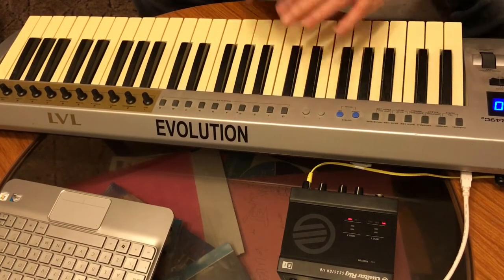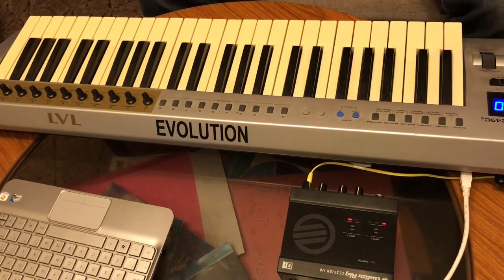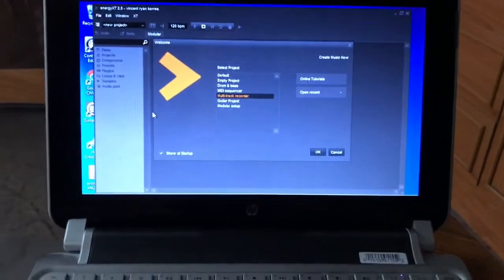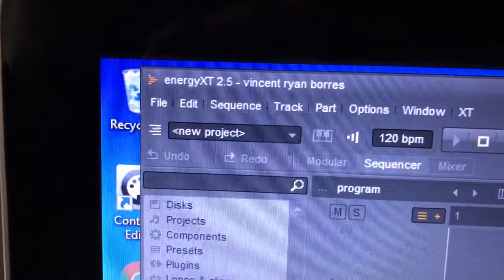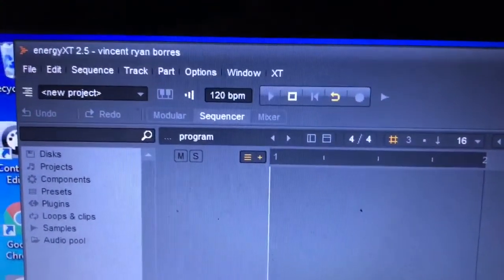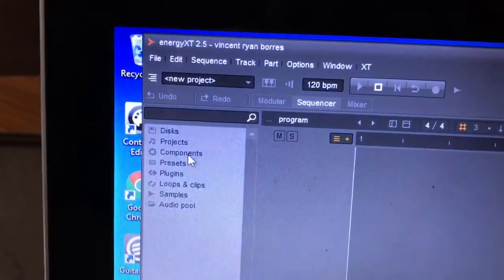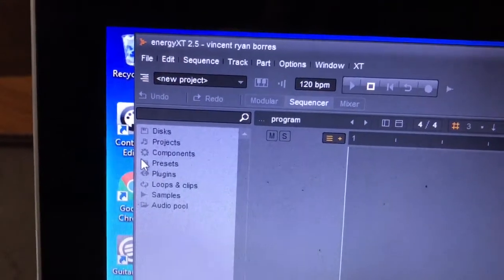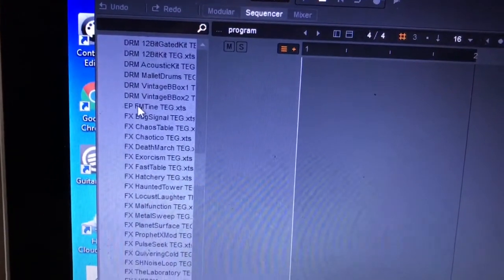Evolution MK249C MIDI keyboard to EnergyXT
Quick demo of this Evolution MK249C USB MIDI keyboard using EnergyXT. This is a very good alternative to Garageband if you don't have it. But, first you need to have an audio interface for it to work. Otherwise you laptop won't get the proper sound out of it because your laptop's soundcard can't cope with the software. In summary: There are Pros and Cons with this software plus there are sounds or patches in EnergyXT that you can't find in Garageband. Price is also a big deal. And last the functionality of your MIDI keyboard rely so much on the software. So there are functions that won't work on EnergyXT.